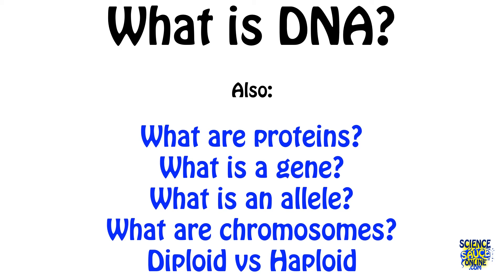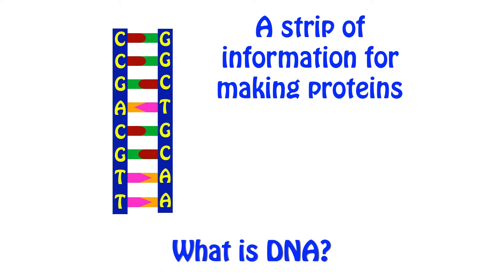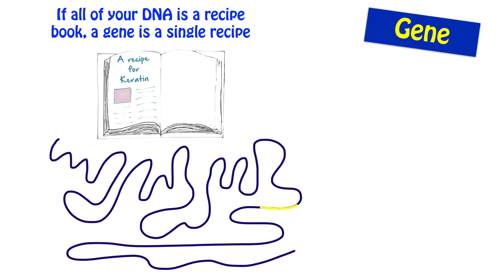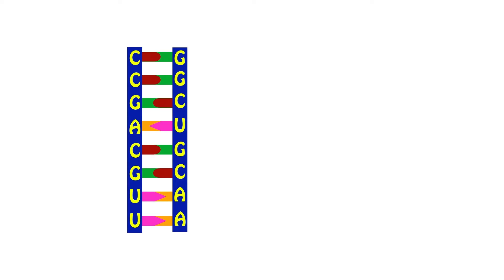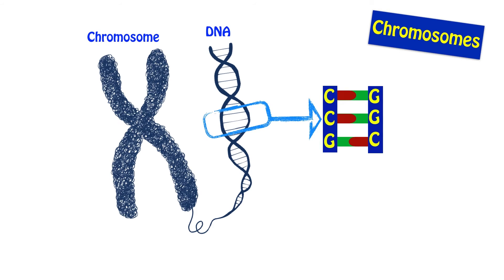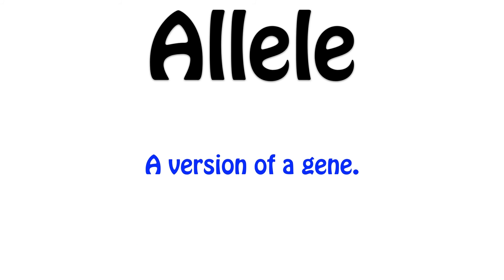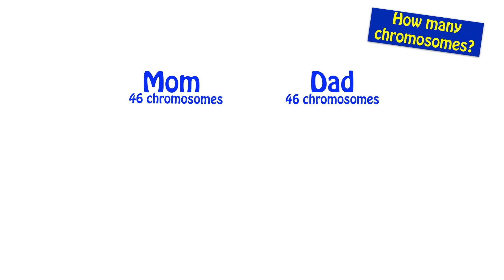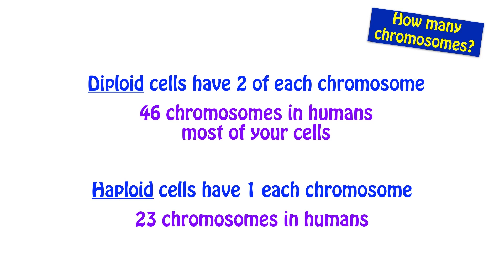What is DNA?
IGCSE biology level description of the function of DNA, along with details of genes, alleles and chromosomes, as well as a very basic description of protein synthesis.